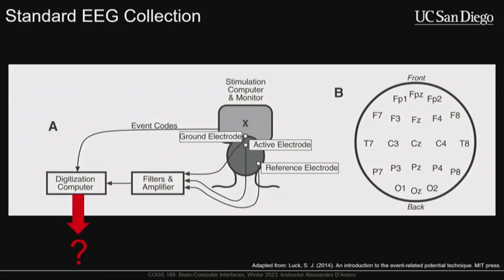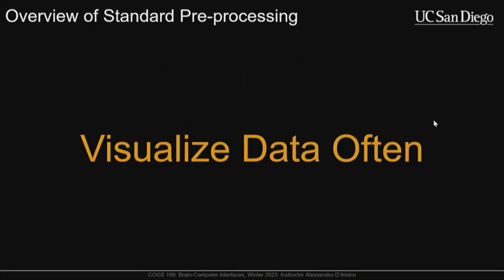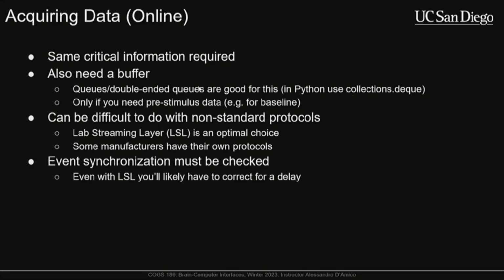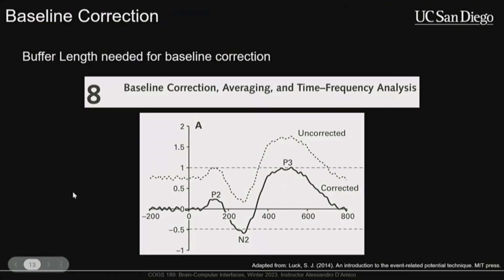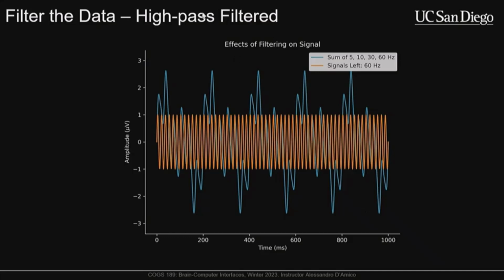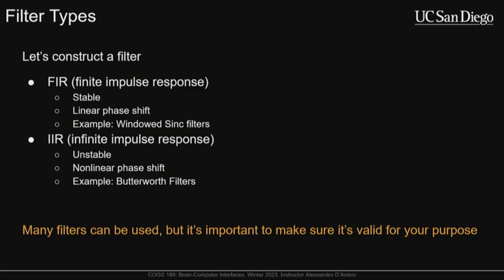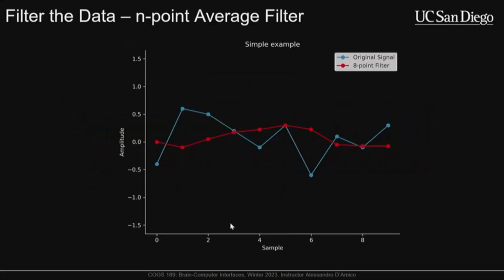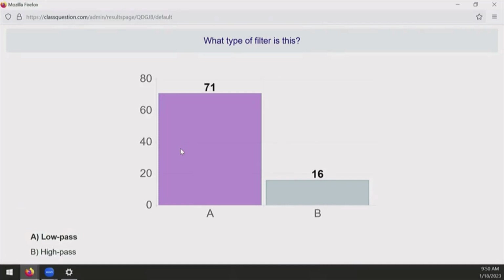[03] Processing EEG data